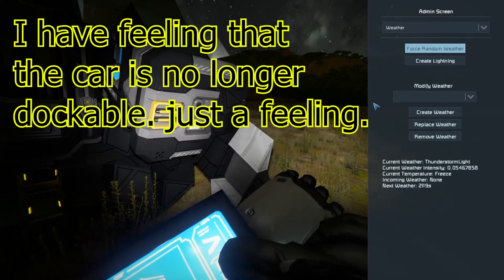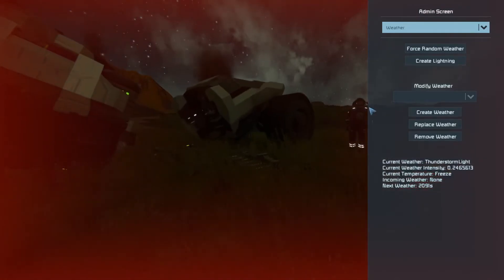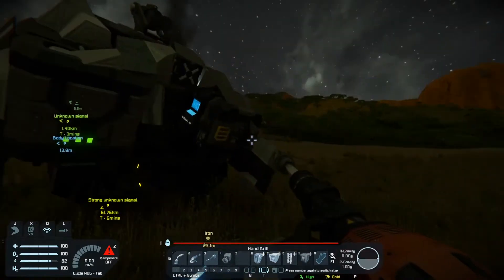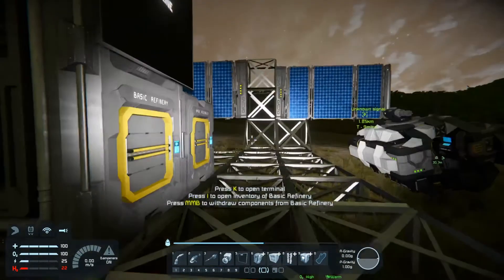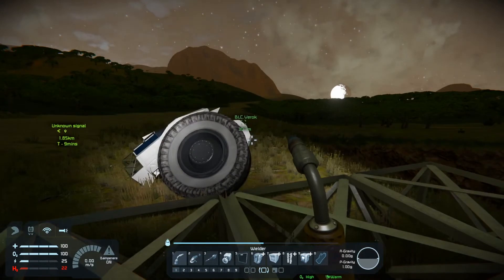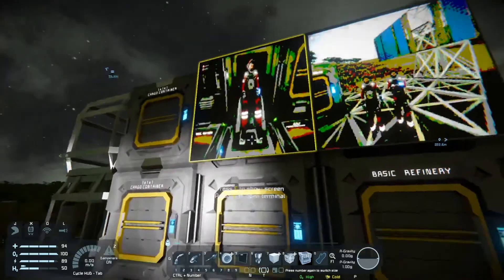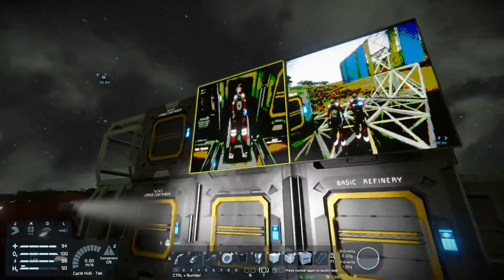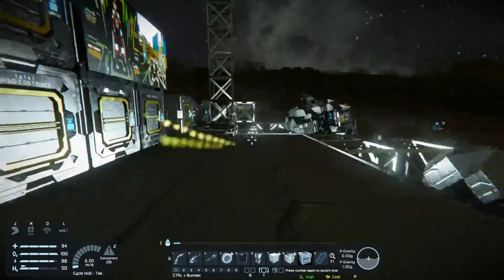The Start of the Blue Lantern Core |Space engineers ep.1